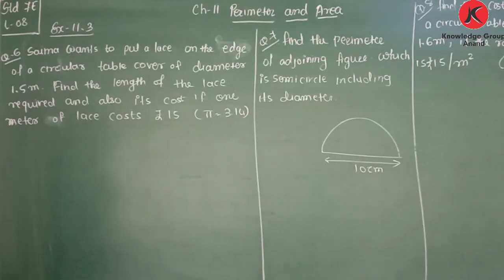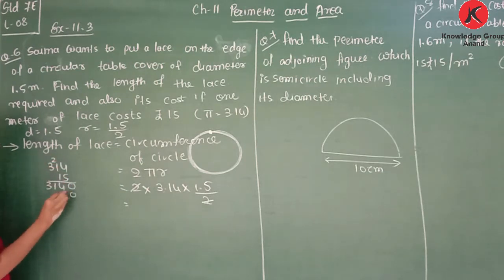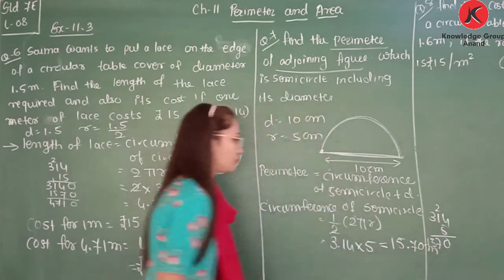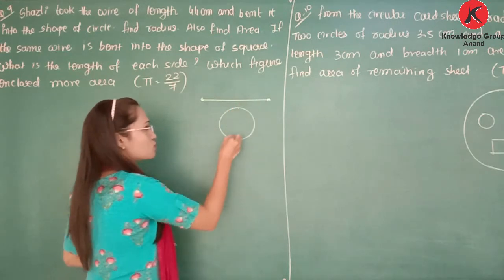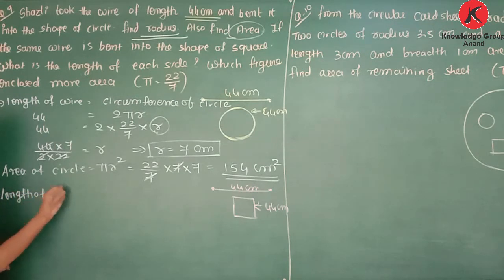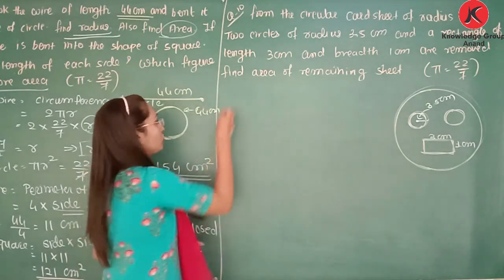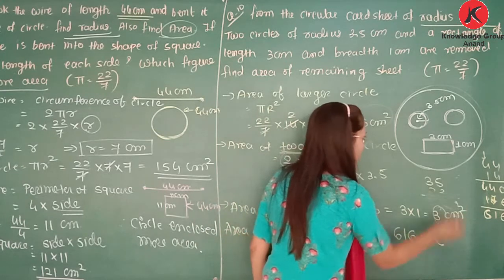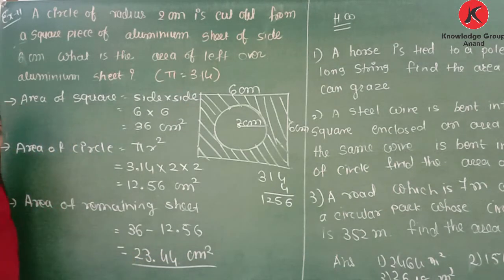Class 7 Eng MEd Maths Chap - 11 Perimeter and Area